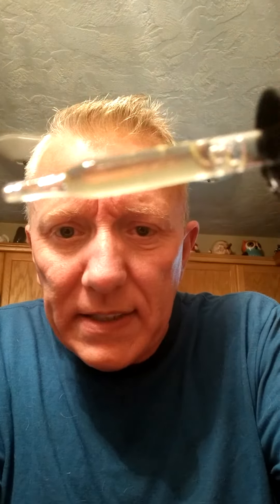Cosrx Vitamin C Serum. 1st impression